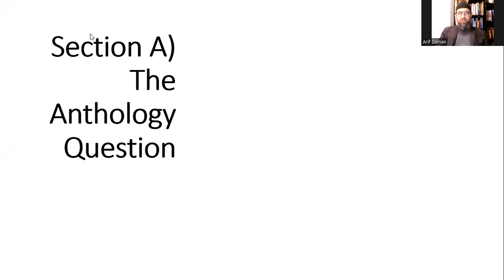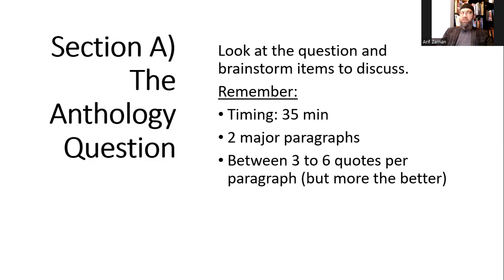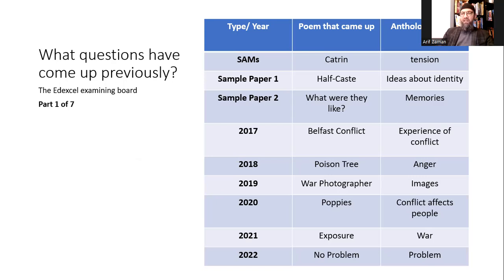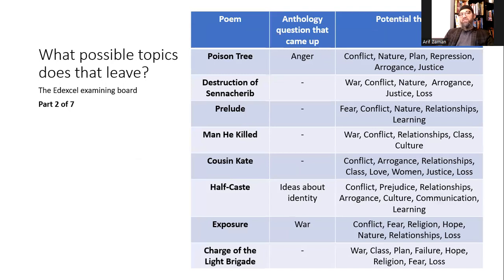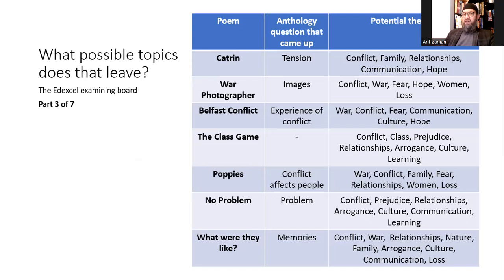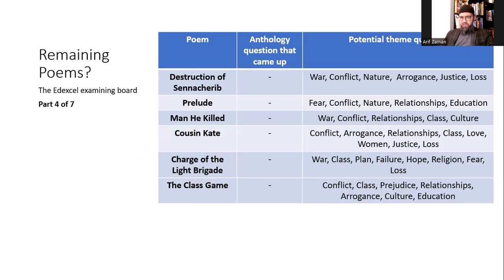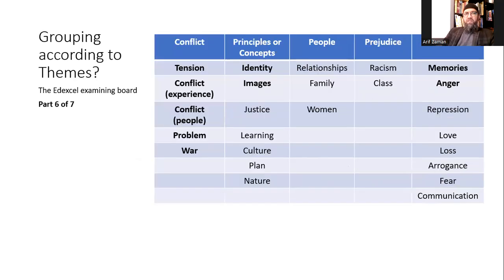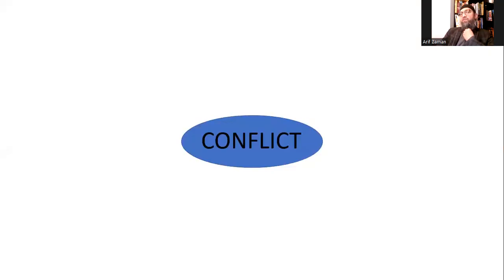Poetry Anthology Revision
Initial thoughts about the poems and the likely quesitons on themes for the GCSE exam in English Literature. This video focuses on the Edexcel (Pearson) exam board on the Poetry Anthology question (Paper 2) 'Conflict' selection.